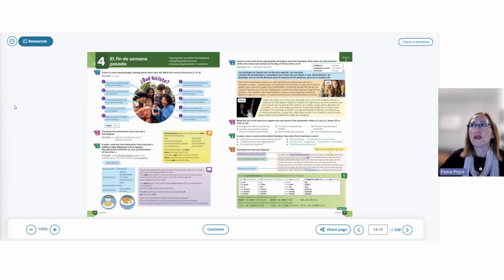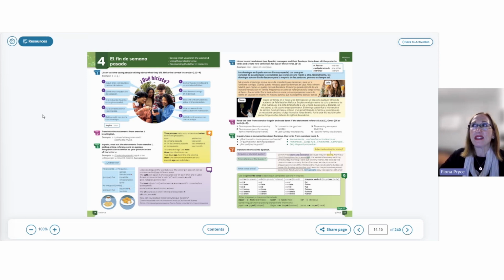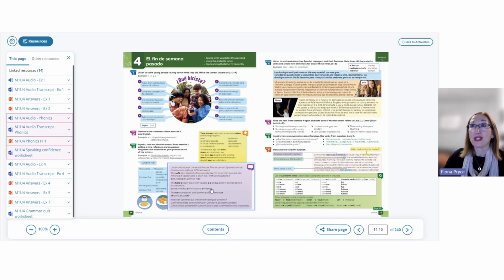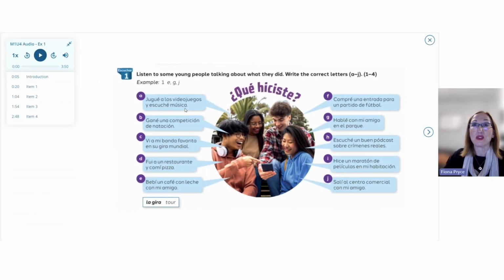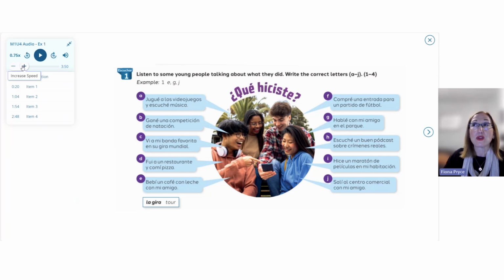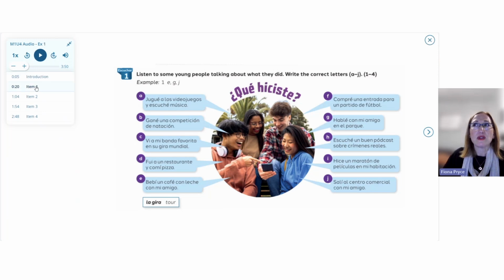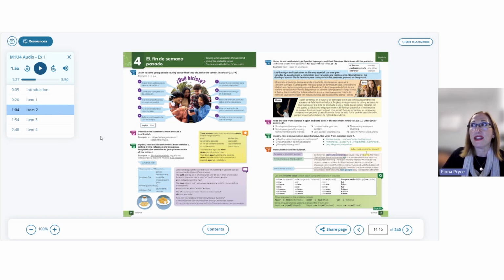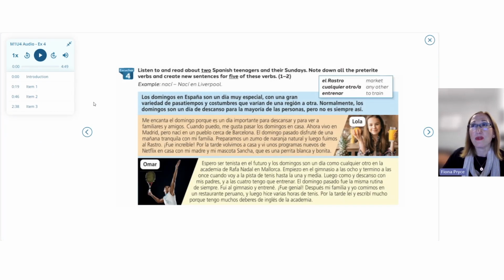Finding and using audio in ActiveHub for Languages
This video will show you how to find and use the audio in ActiveHub. For further support using ActiveHub, visit our HelpHub